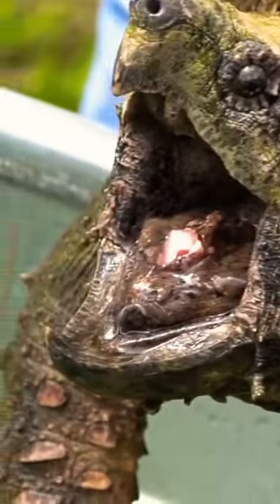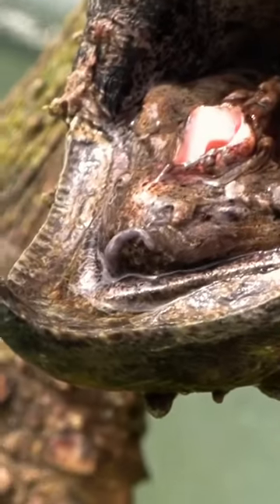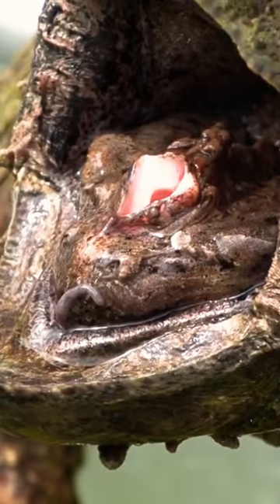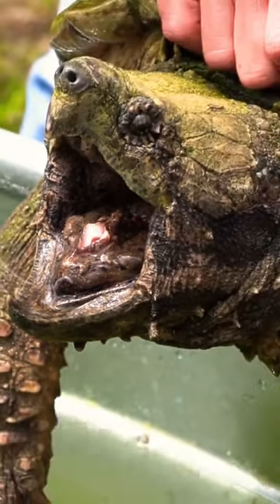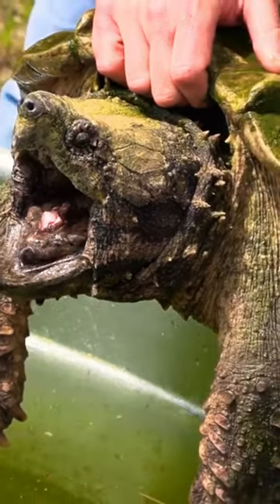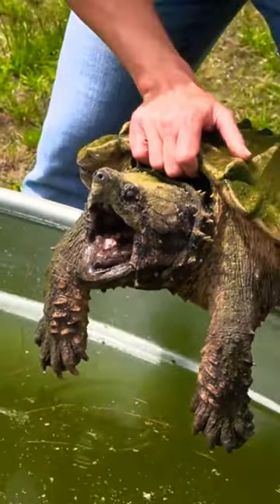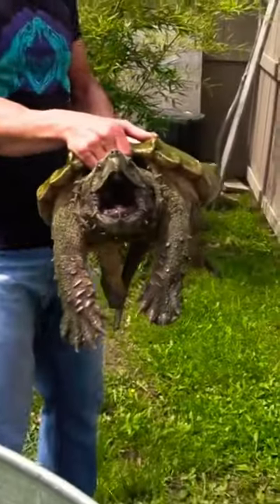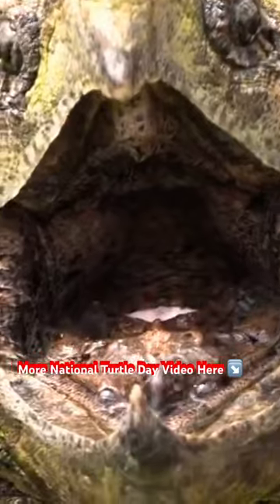Going on in that mouth? 🐢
Big thanks to Turtle Expert Simon Bade for showing us around the ranch and educating us on these turtle species. Also, shoutout to our Patrons for supporting the channel and helping keep these videos coming, check out the linktree above! ⬆️

By checking out the links below you can support our rescued animals and our mission at the Wildlife Command Center and Raptor Rescue Inc!

CONTACT WILDLIFE COMMAND CENTER 🦉
Phone - 1-833-FLYHAWK